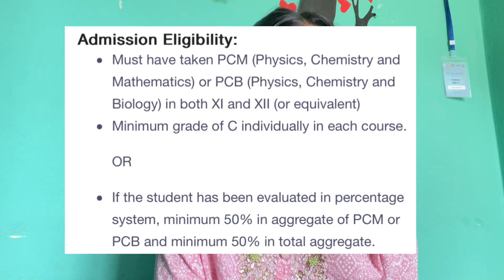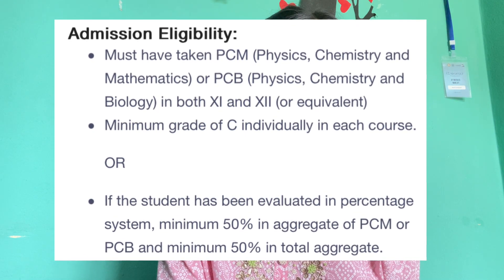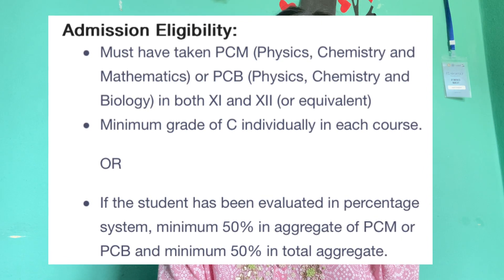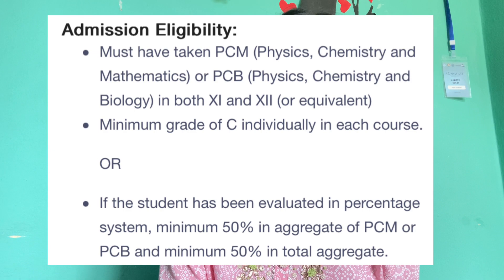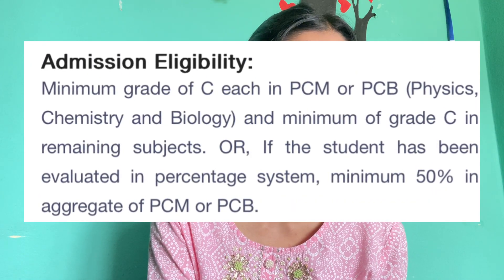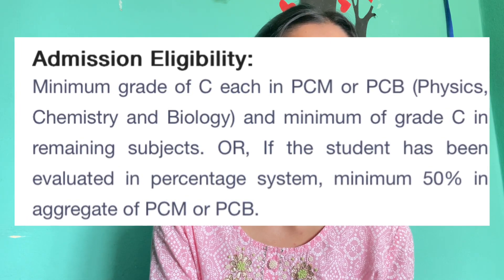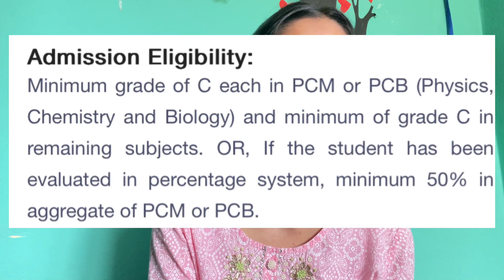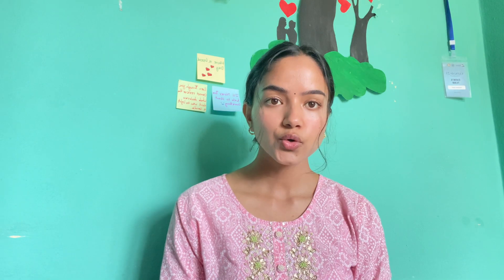Kathmandu University | Biotechnology | Samjhana Thapa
Hello Everyone !

In this video I have provided some basic knowledge about Biotechnology at Kathmandu University . If you are interested in studying Biotech but lack knowledge about it, this video can be beneficial for you. Although I haven't delved into the details, I have included links for further information if you want to explore more.